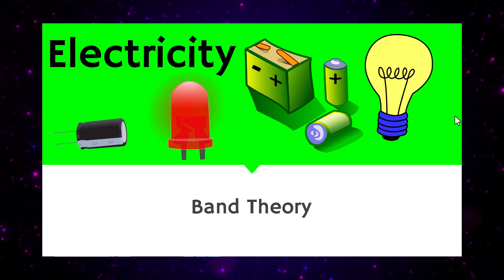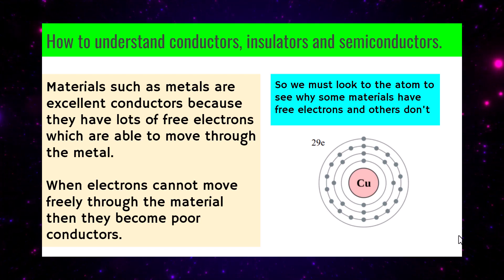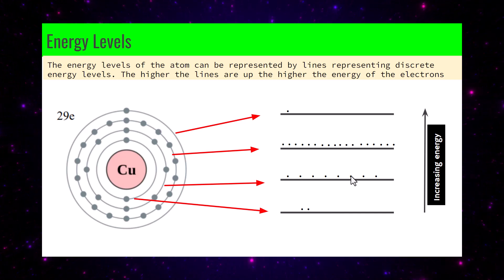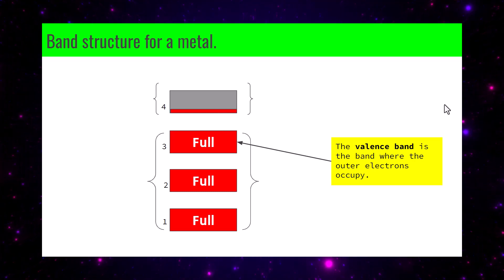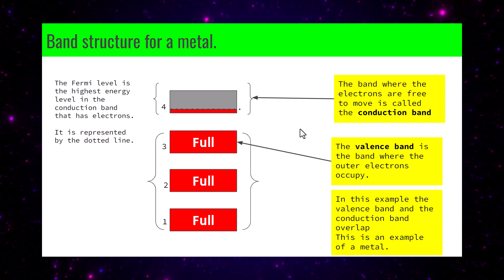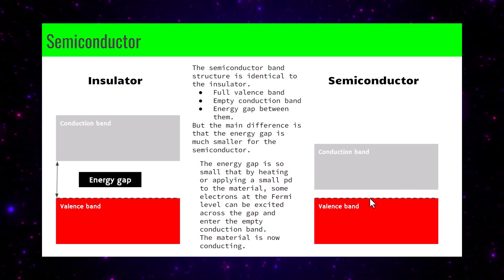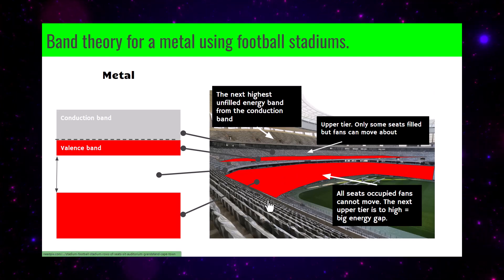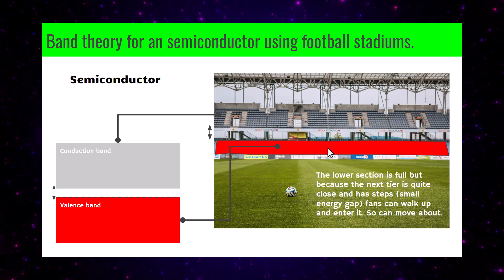Band theory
How band theory can explain conductors, inslulators and semiconductors.
Football stadia are good models for band theory.